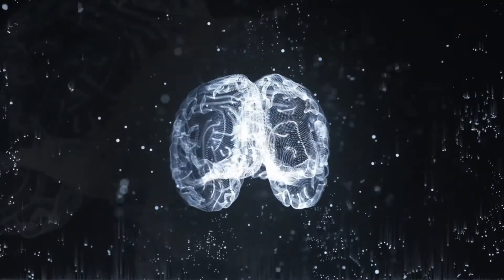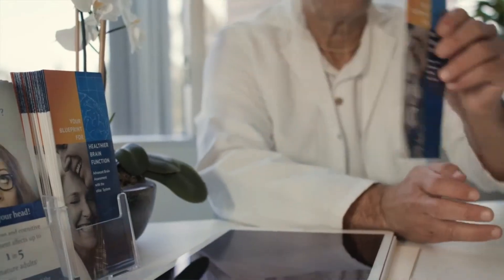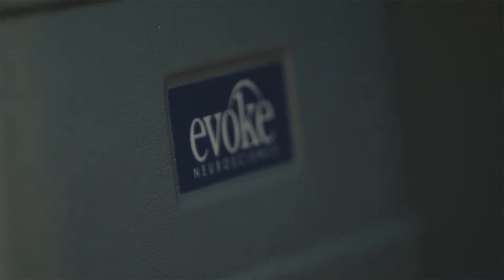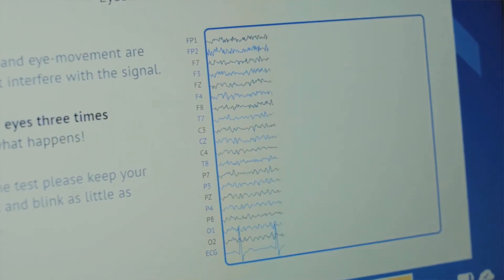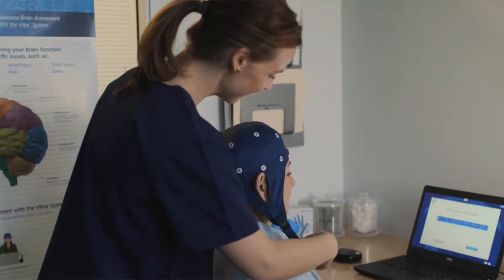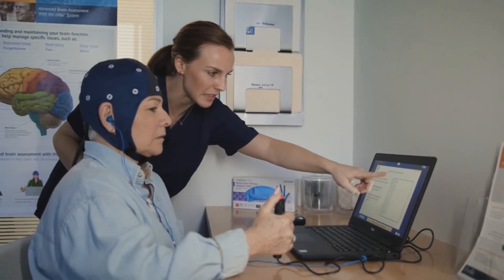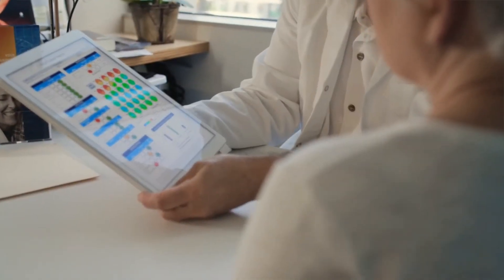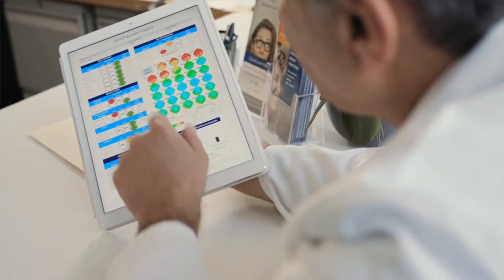Neurocognitive Assessments Promo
Contact your Practice Development Manager to add this program to your practice